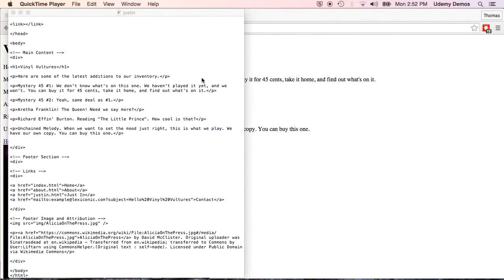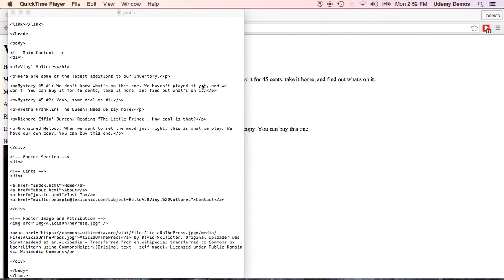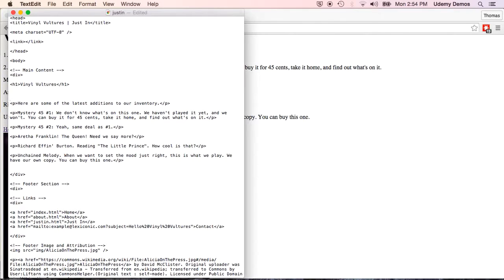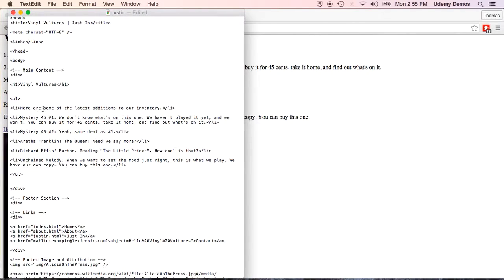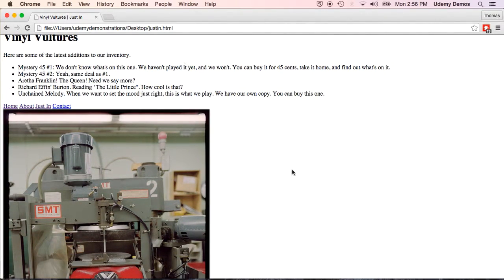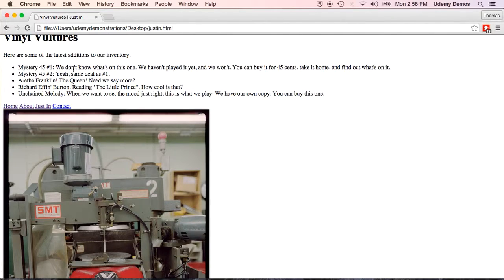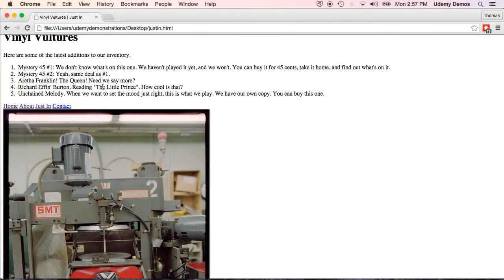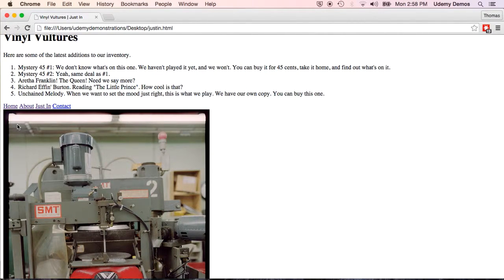Creating Lists in HTML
Though you can create a list using paragraph elements, HTML has dedicated elements for making lists. And these elements make it easier for you to format and modify lists on your website. In this video, I'll show you how to use the ol, ul, and li tags to create HTML lists.